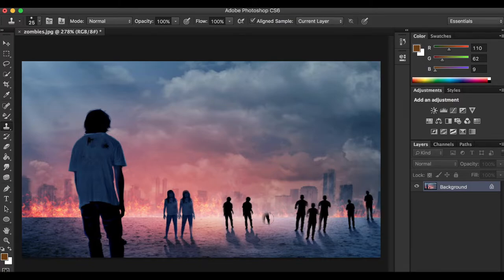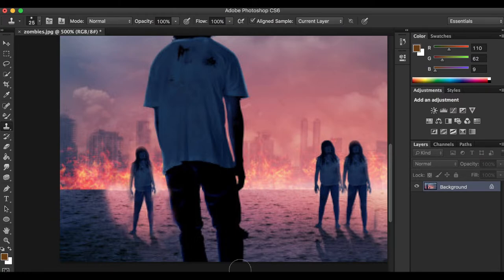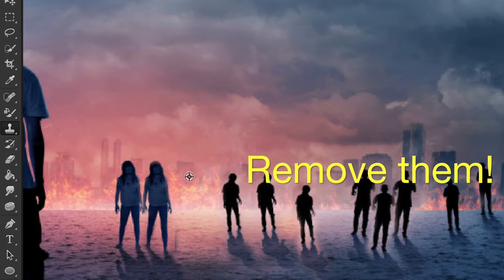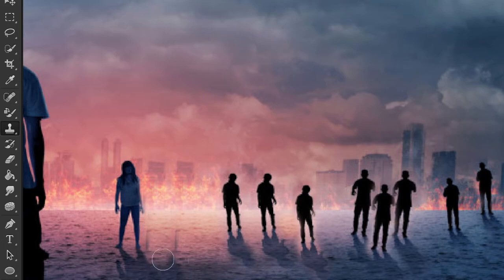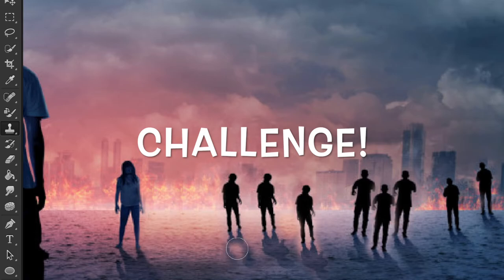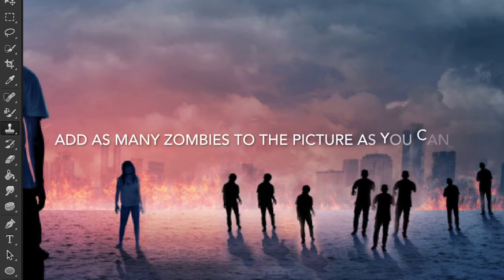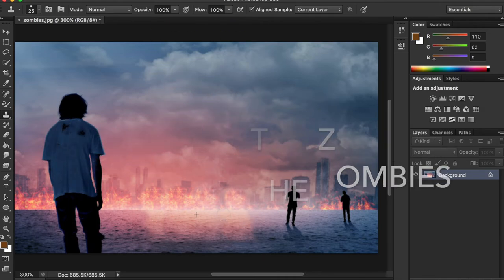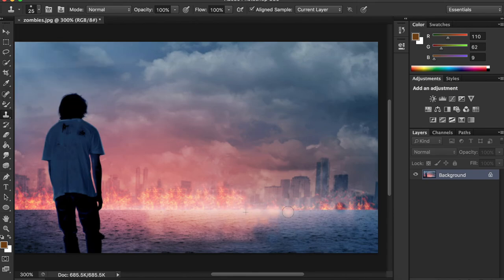Photoshop, Zombies & the Clone Stamp Tool